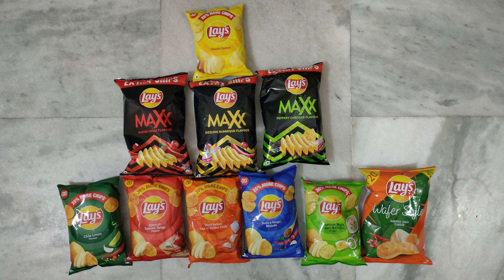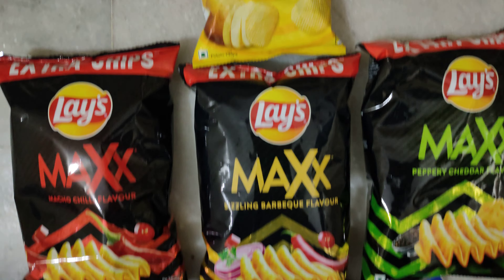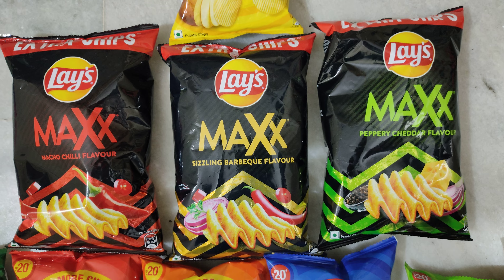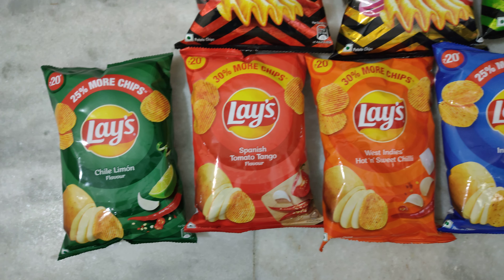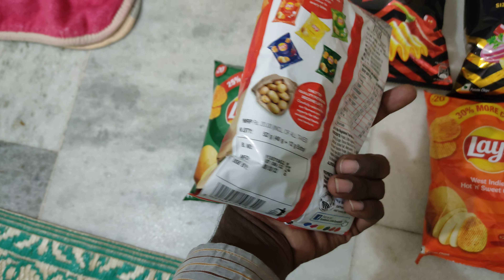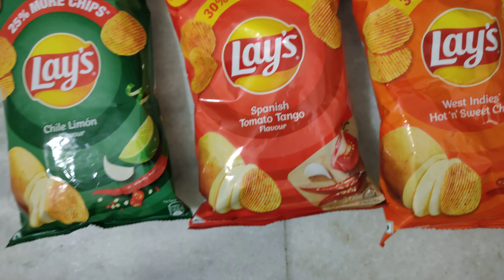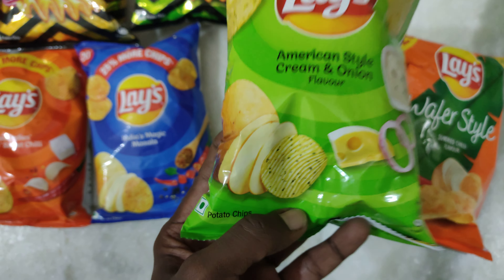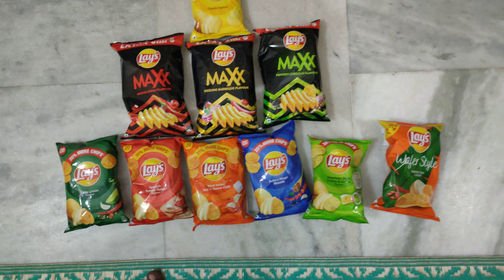Lays lays food india varients